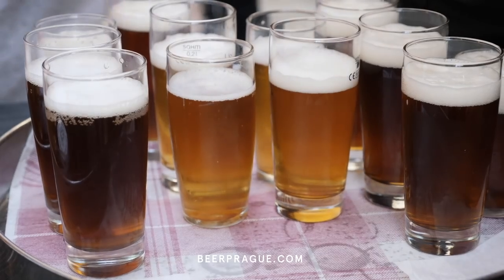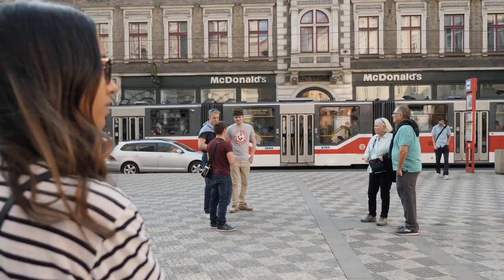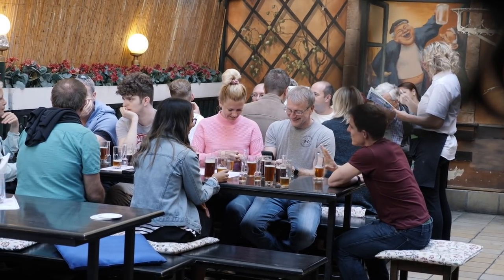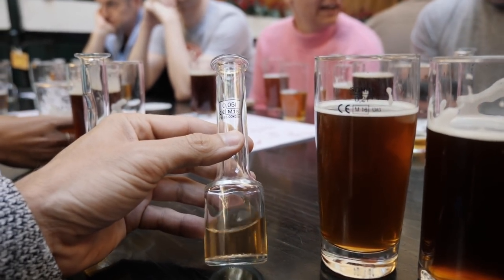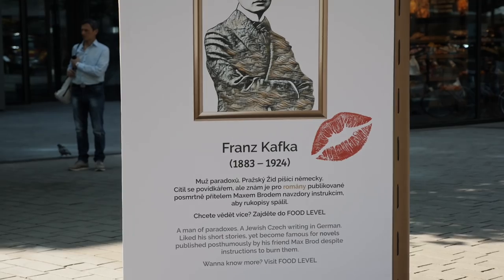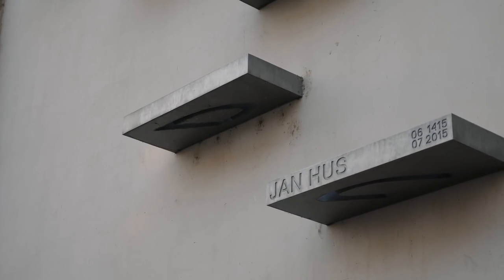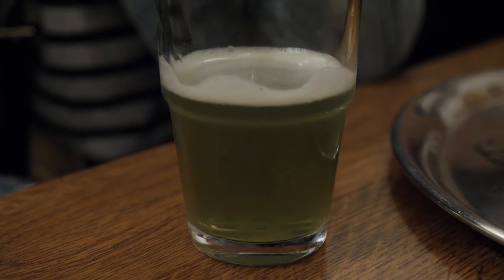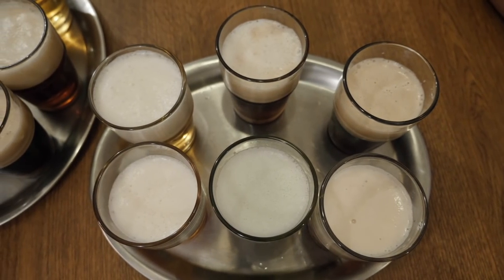IS CZECH BEER GOOD?! 🍻Beer Tour & Brewery Tour Prague | Czech Republic Travel Vlog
Prague craft beer tour and brewery tour all in one! This is the best way to drink Czech pilsner beer and see the city or Prague by... ✈ Our 220 page guide on how to travel non-stop

Craft Beer in Prague is really popular, beer as a whole in the Czech Republic actually is special - they love their pilsner. In this travel vlog we took a beer and brewery tour around Prague city checking out some of the nicest craft options in the city. The tour is with a company called Beer Prague

There's no better way to make your way around Praga than with multiple Czech beers in various pubs - because the pilsners here are amazing!

TRAVEL FULL-TIME:
Don't believe the misconceptions, you can travel full-time as well and our book will teach you everything you need to know, guide you through the steps and share all the secrets. "How To Travel Full-Time" is our 2018 no bullsh!t guide to traveling the world as a digital nomad and will change your life, trust us. No BS, just pure information gold with 220 pages, a lifetime of knowledge and 9+ months of production concealed inside this one guide you can have right now.

► Enjoying our content? There's actually ways to support us creating more videos that don't require you to spend money, take a look at the various options here, thanks!

► Best Hotel Cost Comparison
► Cheapest Airline Comparison

ABOUT US:
We're Dane & Stacey, full-time travelers, publishers and YouTubers from New Zealand. We share vlogs on countries as we visit for a few days like most travel vloggers, but we're a little different as well. Slow Travel is what defines us — renting an apartment to spend longer exploring a city, sharing local life and going deeper into cultures and experiences.